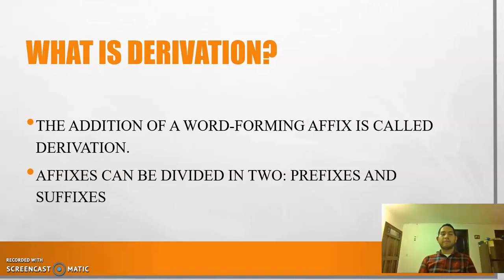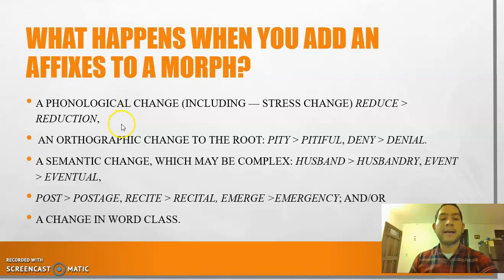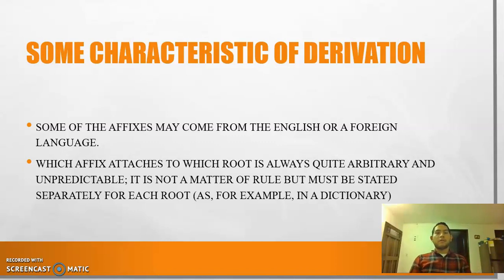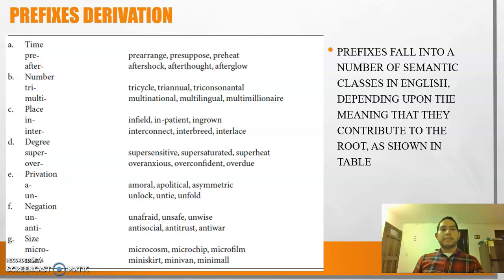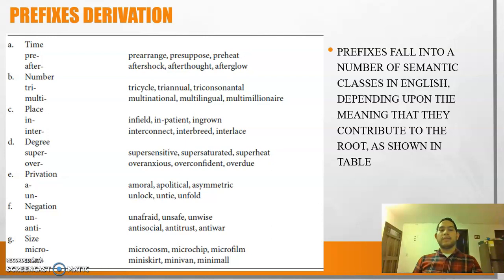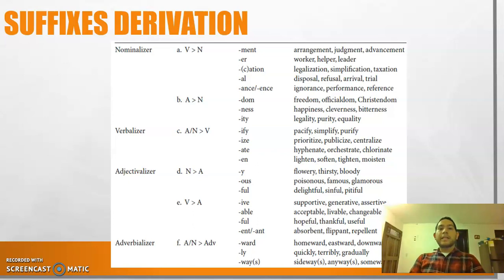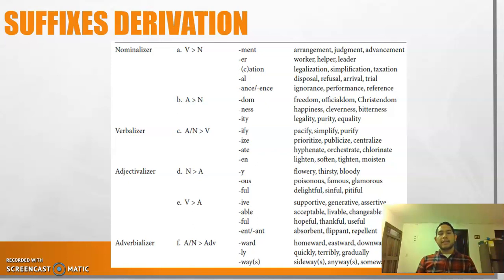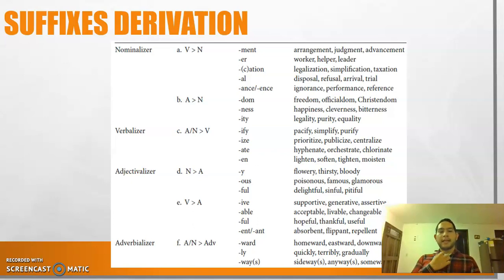Language forms and functions Derivation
Explanation about derivation processes